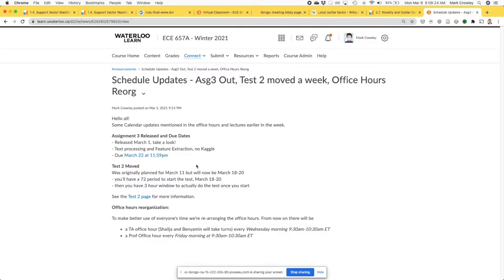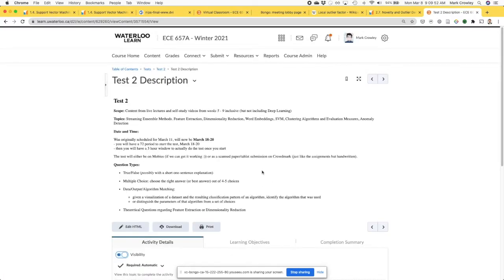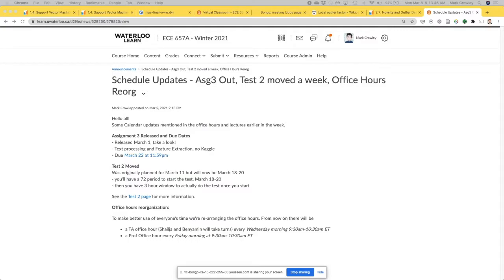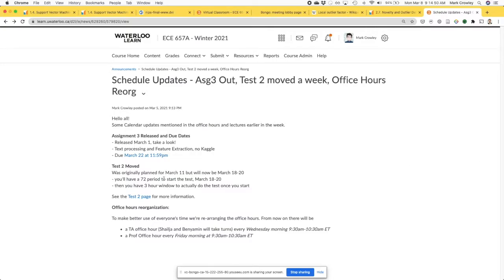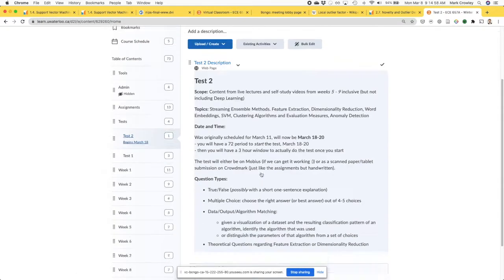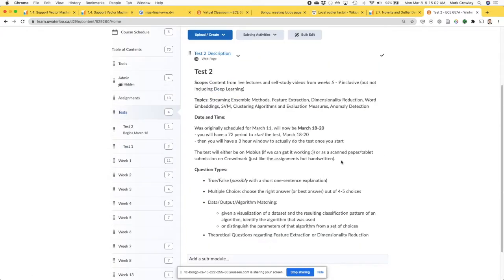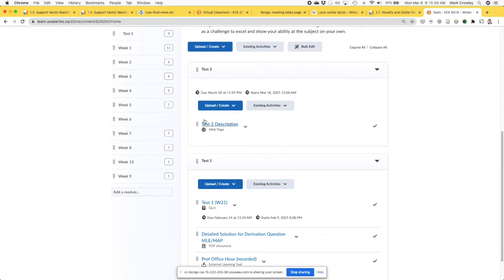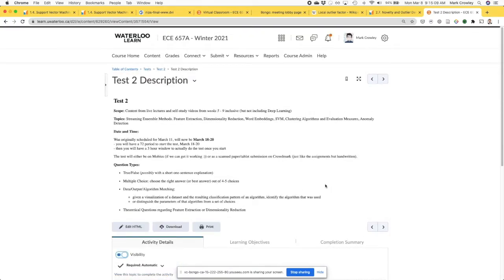Lect 9A-1 - Admin and Asg 3